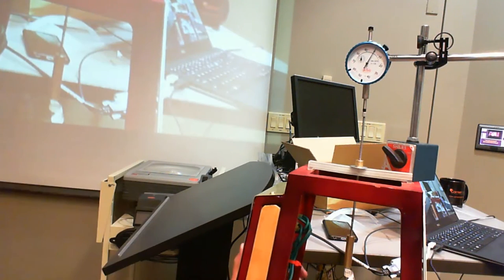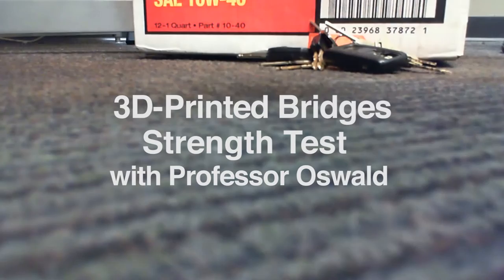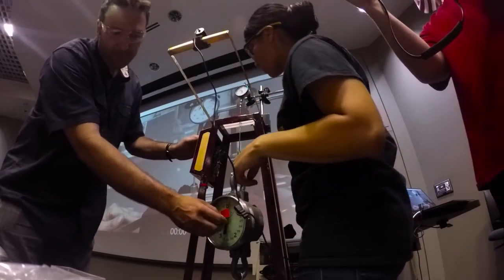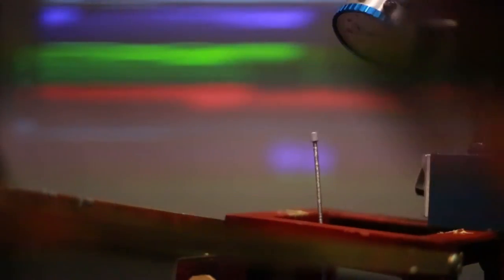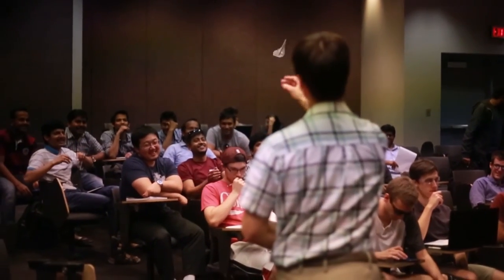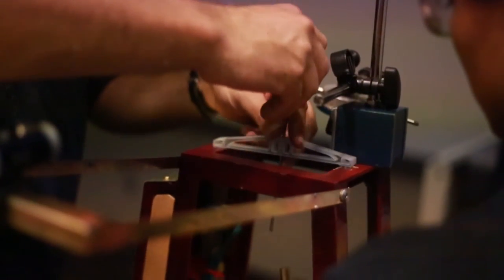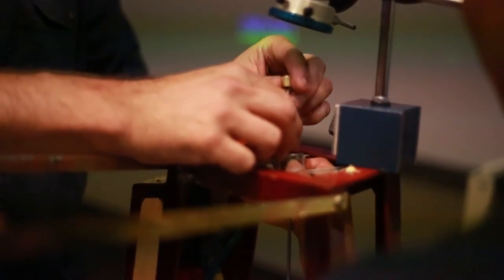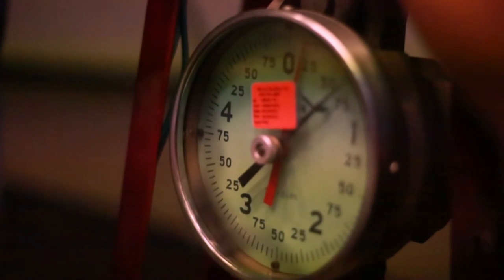3D Printed Bridges with Professor Oswald at ASU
Professor Oswald teaches ASU's graduate level finite element modeling course and shows the power of this new engineering technique by having his students design complex bridges and test them in the real world.